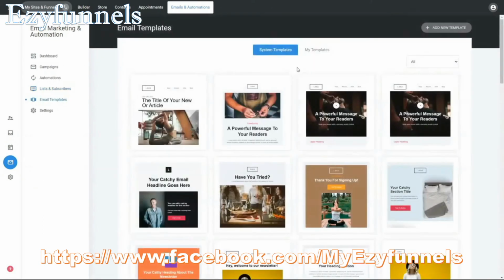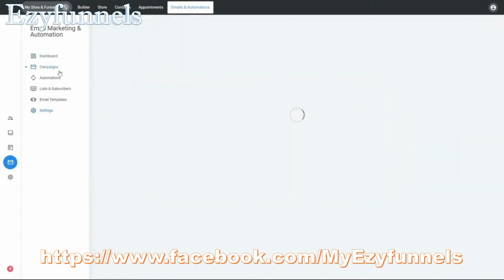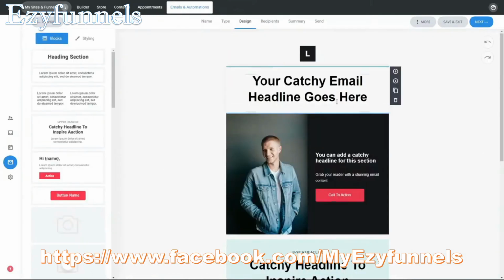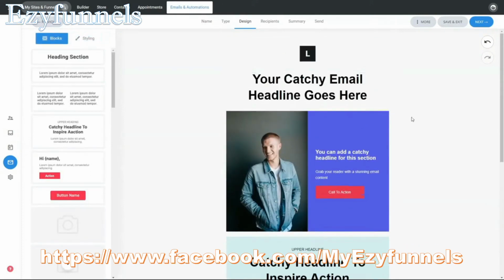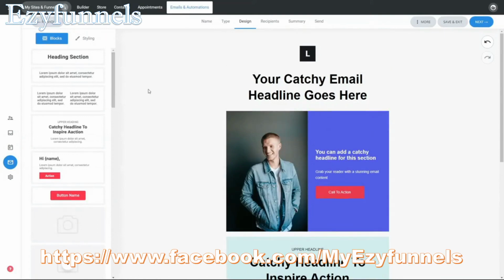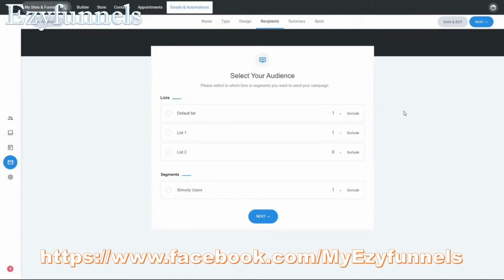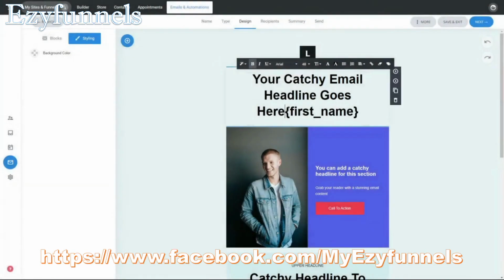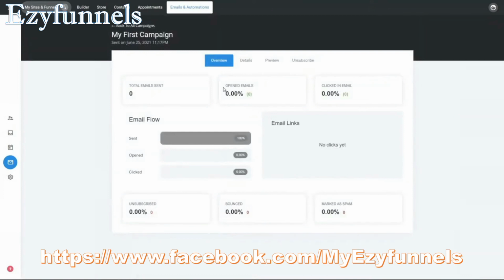How To Create Email Campaign l EzyFunnels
How To Create Email Campaign to run your business in Automation ? Watch this video and learn.